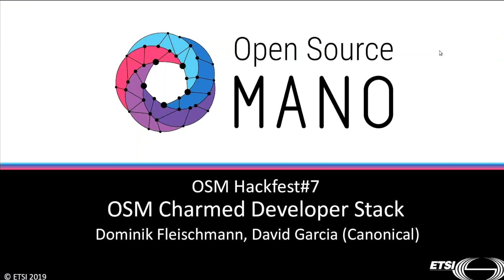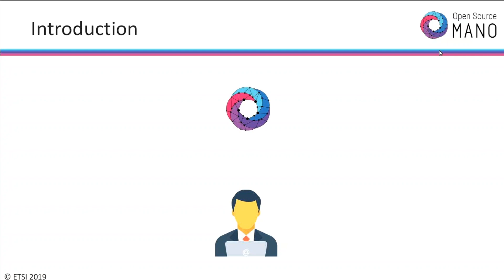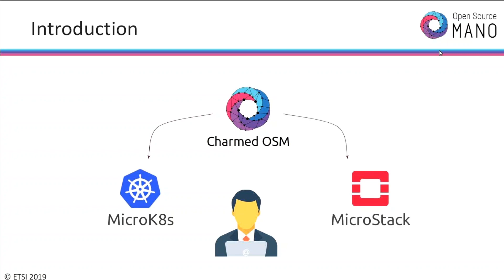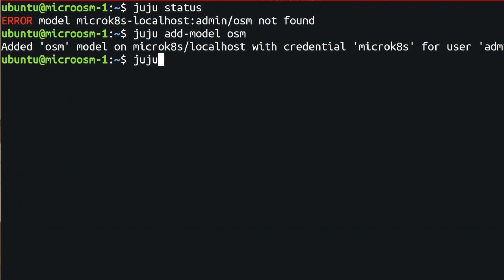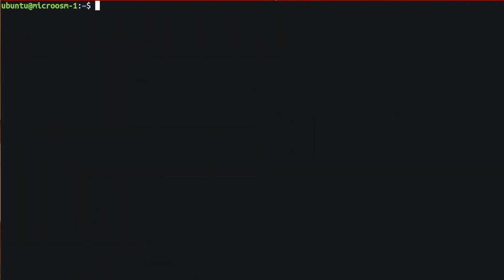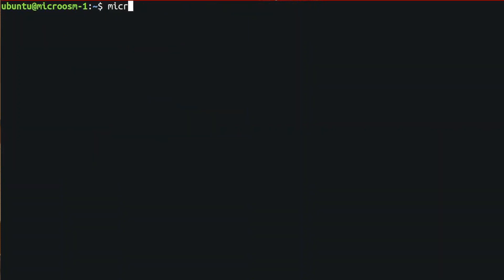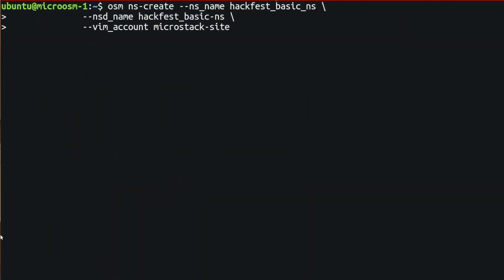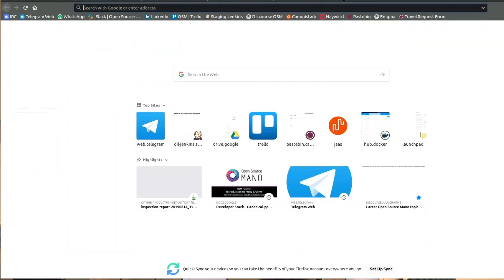7th OSM Hackfest: Demo 6 - OSM DevStack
Install Charmed OSM on top of the fastest one-node kubernetes cluster (Microk8s), and Deploy your workloads on the lightest OpenStack (Microstack); everything in one machine.
By Dominik Fleischmann and David Garcia (Canonical).